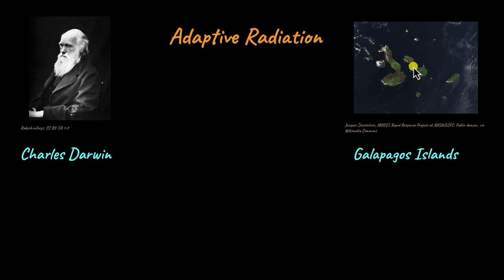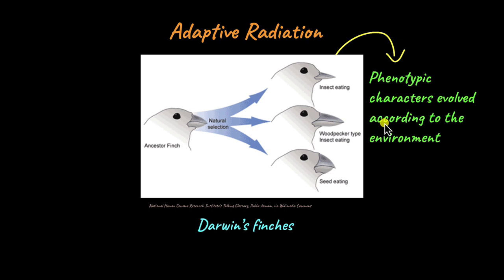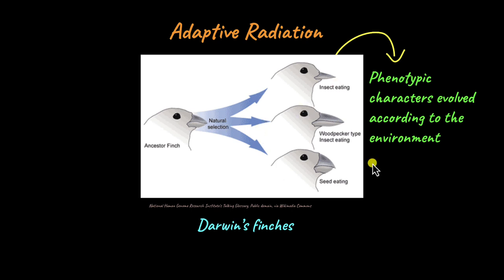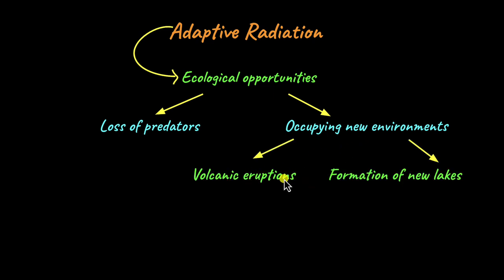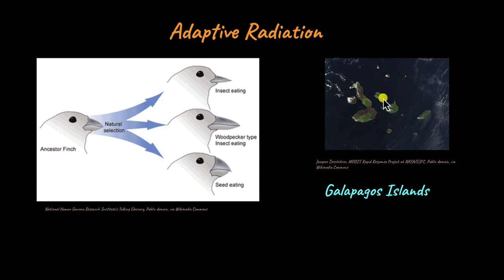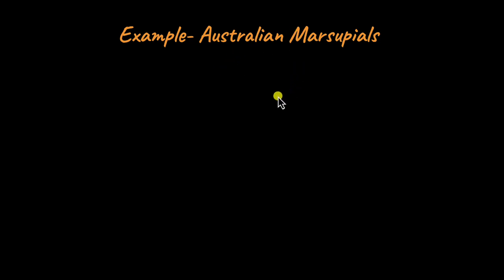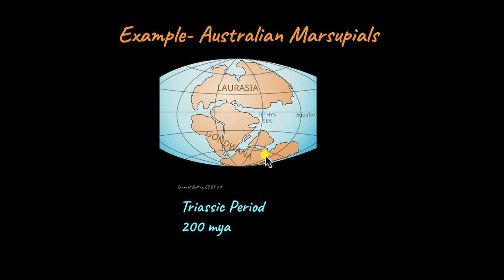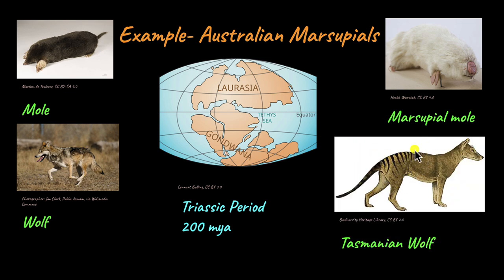Adaptive Radiation | Evolution | Biology | Khan Academy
What would happen to a set of populations if they were isolated from the rest of the world for a long time? Would they evolve? If so, then what can be expected? Watch this video to understand the phenomenon of adaptive radiation.

Timestamps
"0:00 What is adaptive radiation?
1:10 Darwin's finches as an example
2:58 What causes adaptive radiation?
5:00 What caused adaptive radiation in the Galapagos
6:34 Example-Australian marsupials